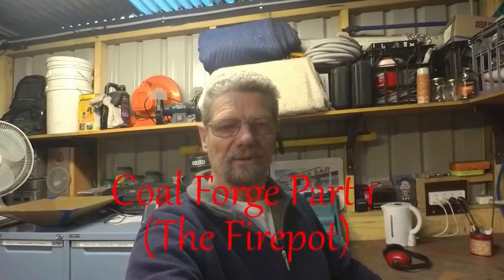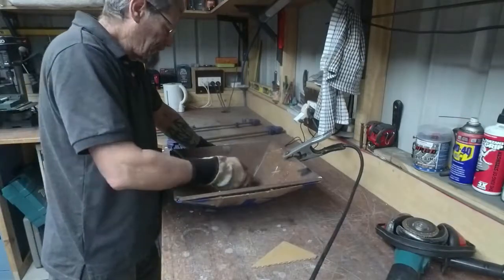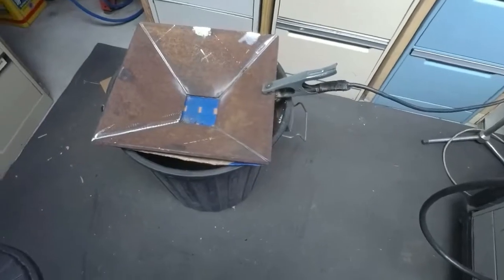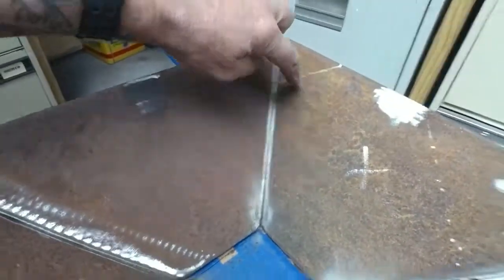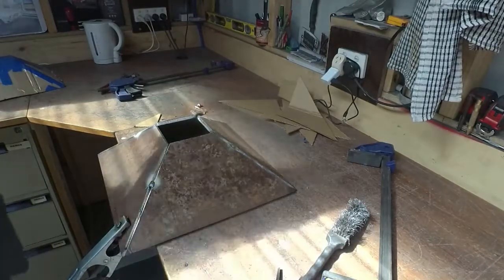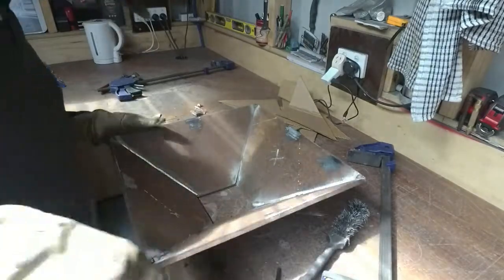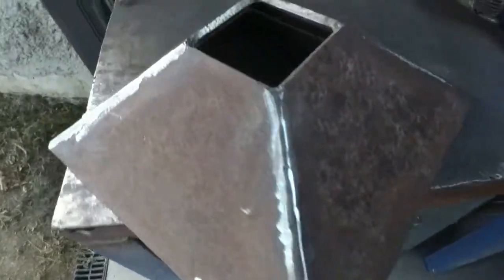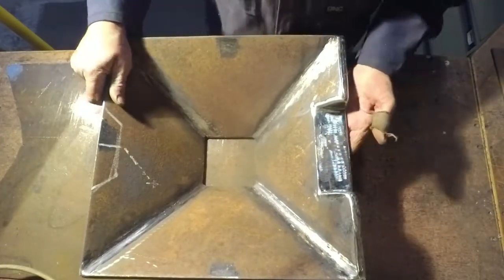Coal Forge Part 1 The Firepot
This video is Part 1 of the long awaited Coal Forge Build.
Here I go through the design and construction of the Firepot.

Like all of my projects it turned out slightly different to the original plan.
But as usual it differs in ways that I believe practically improve on the original design. I have added the depressions in two side to allow the feeding of material lower into the fire which will allow me to have a smaller fire and therefore use less fuel. That in turn inspired the change in the design of the border around the fire pot which will become apparent during the video.

If you have any ideas or thoughts on what I may have done differently feel free to post them in the comments section below as this channel is about learning, for both myself and anyone watching that may be inspired by these ideas.

Cheers Andy